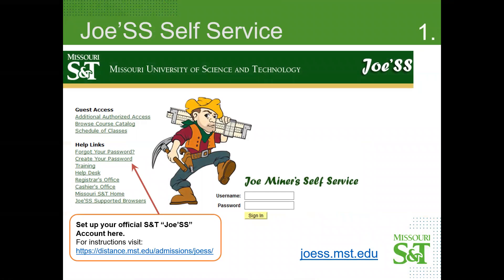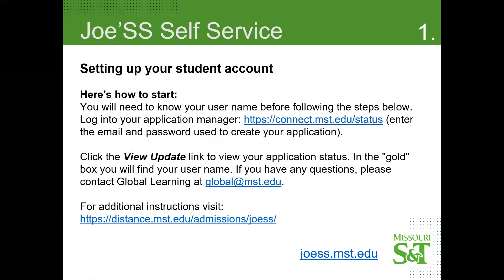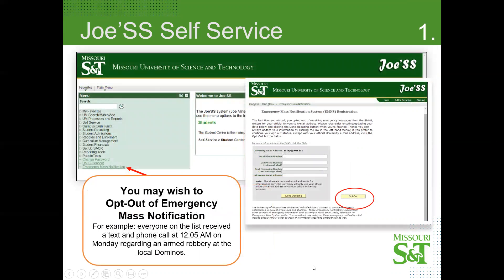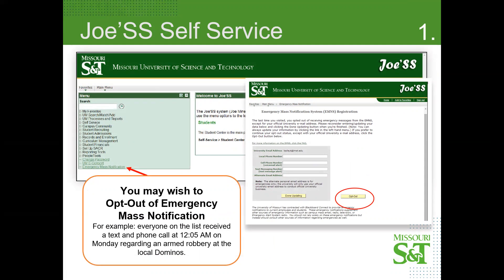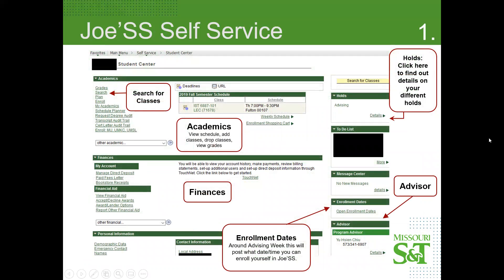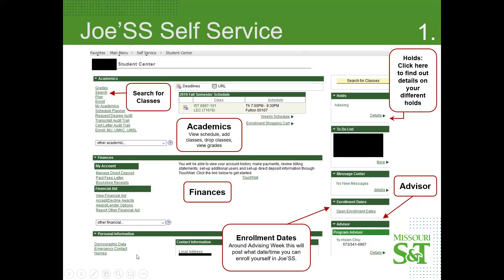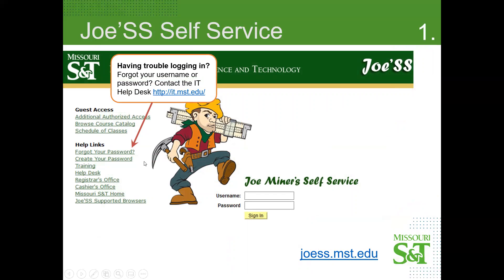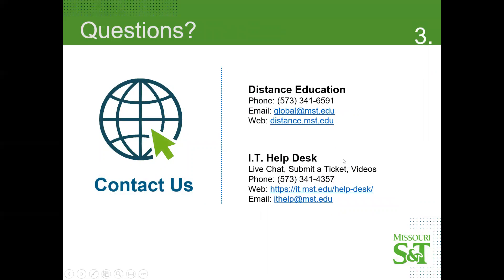How-To Navigate: JoeSS Self Service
Brief introduction to S&T's distance education student resource JoeSS Self Service.